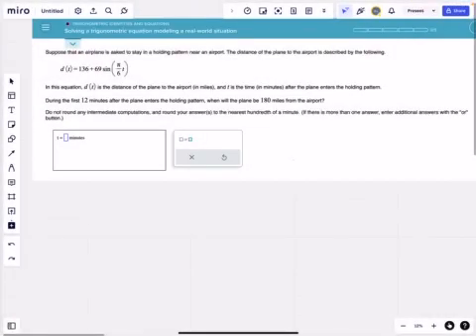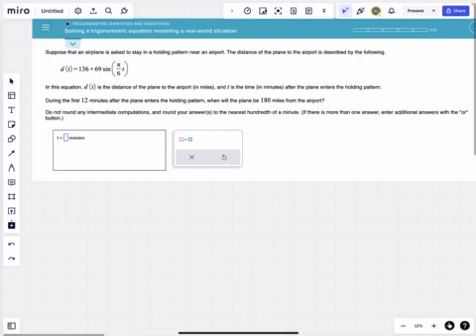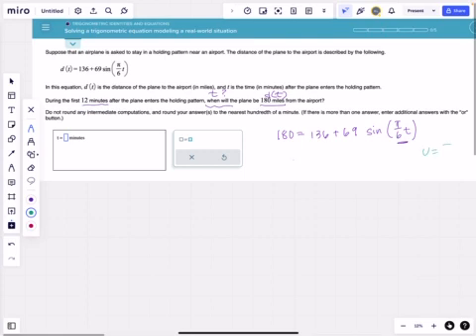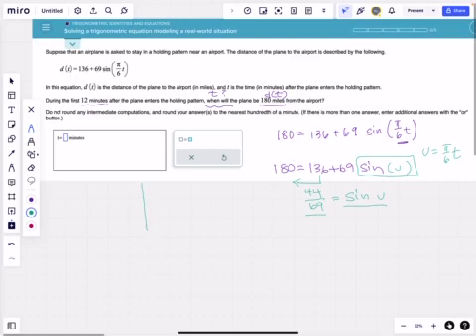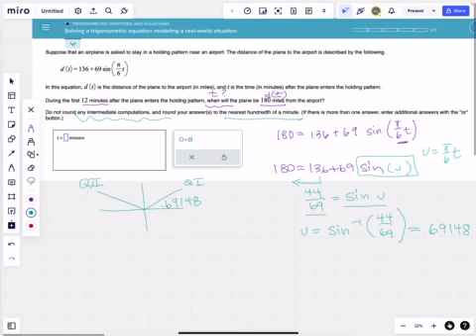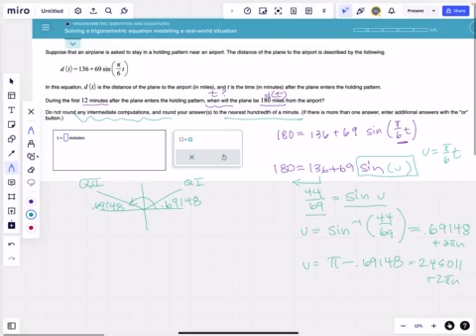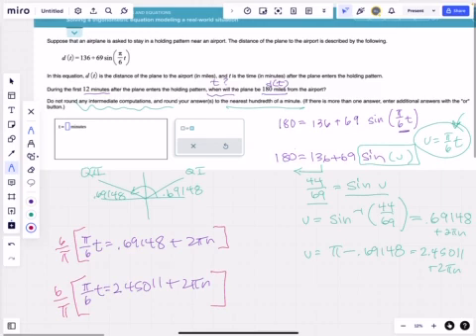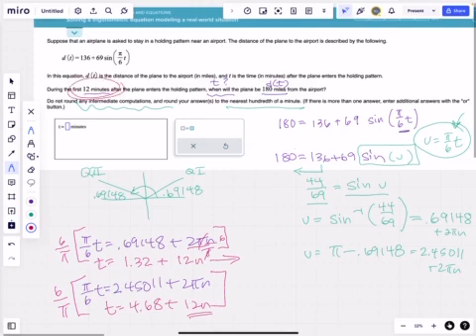Help on ALEKS: Solving a Trigonometric Equation Modeling a Real World Example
This video helps students through the process of solving a problem on ALEKS - Trig Equations that models real world examples